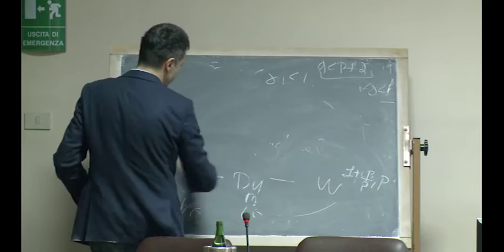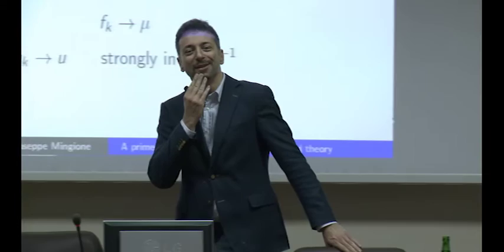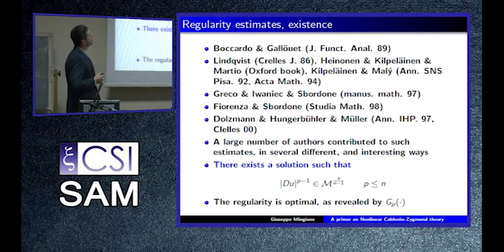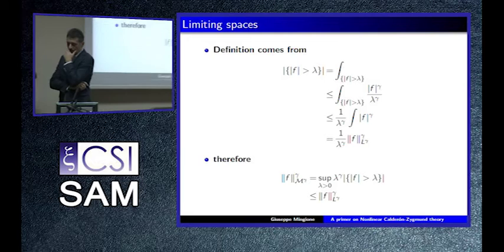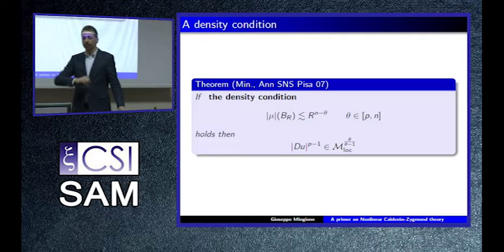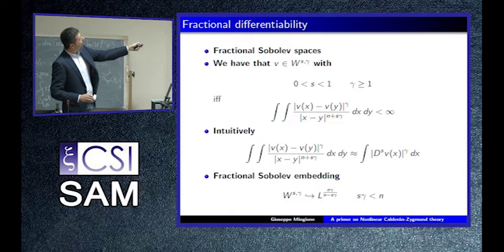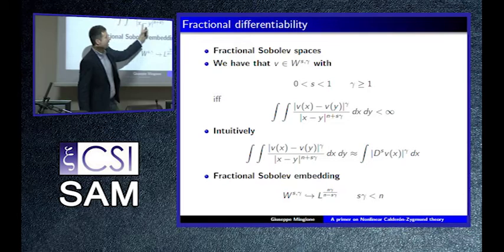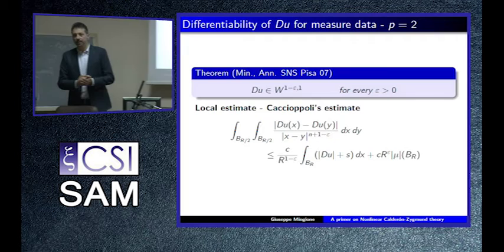Giuseppe Mingione - Measure data problems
Lecture given at Napoli on February 16, 2016